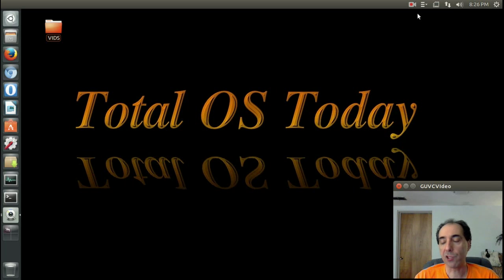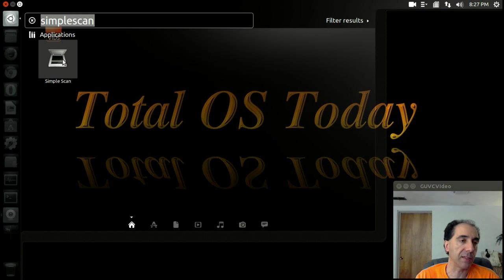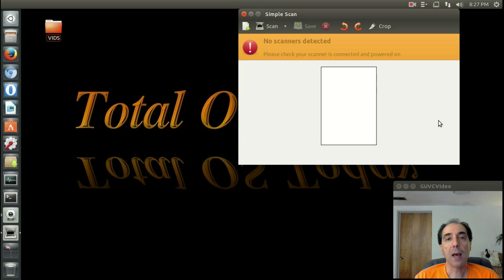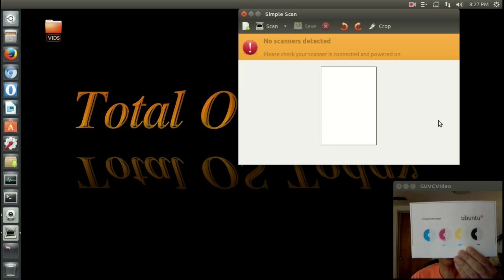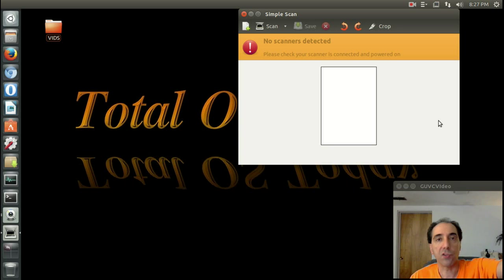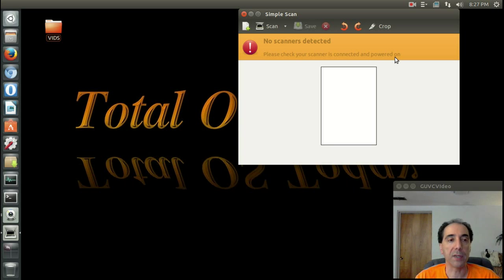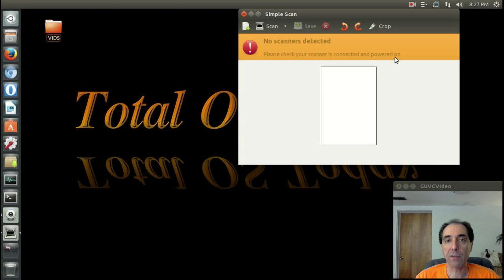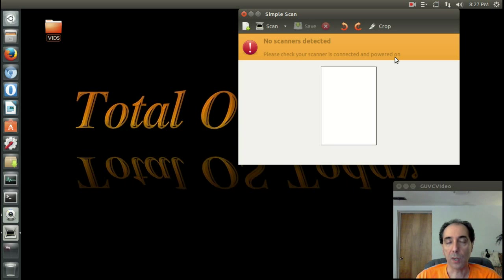Linux Printers, Scanner Update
Try